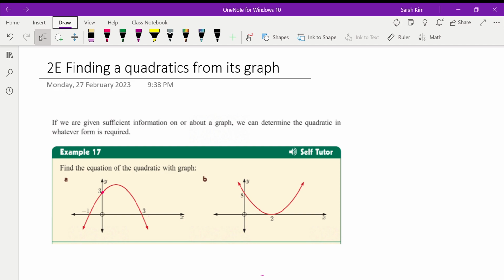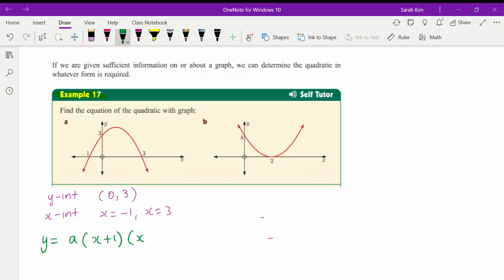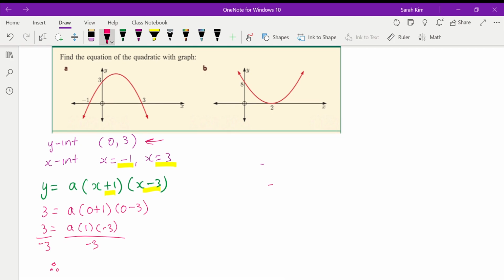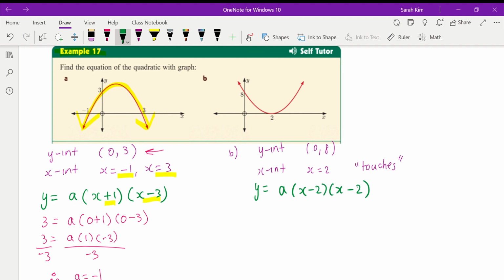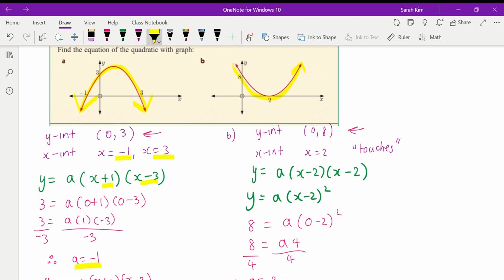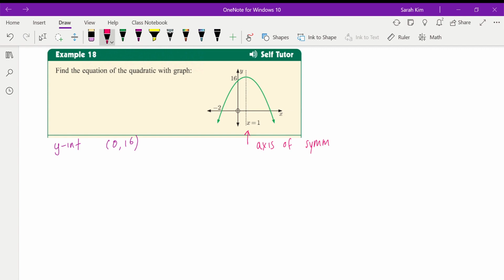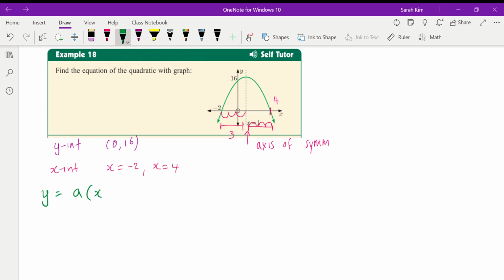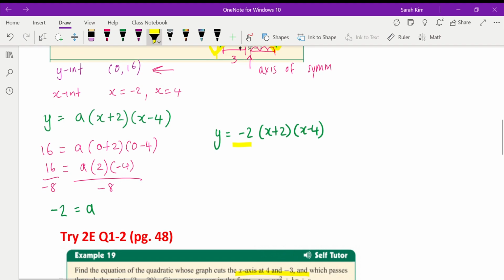2E Example 17,18